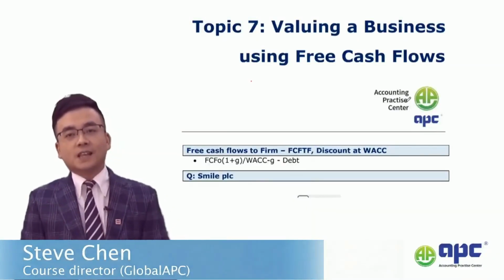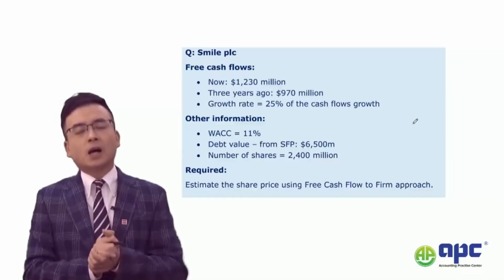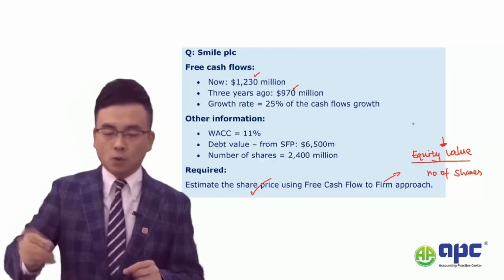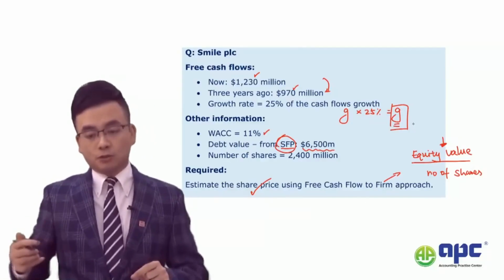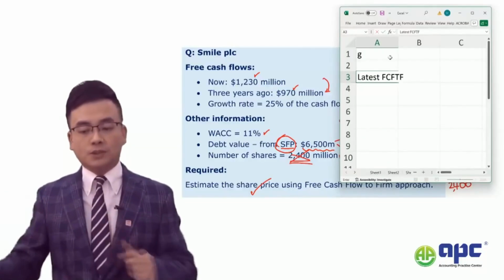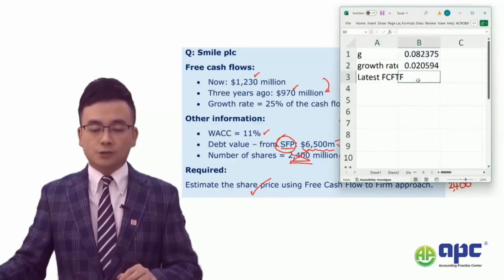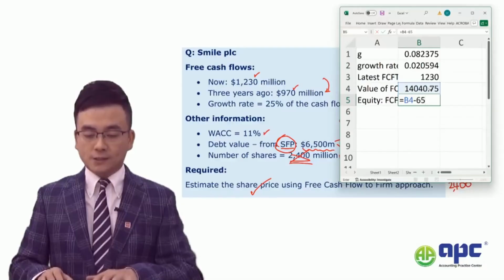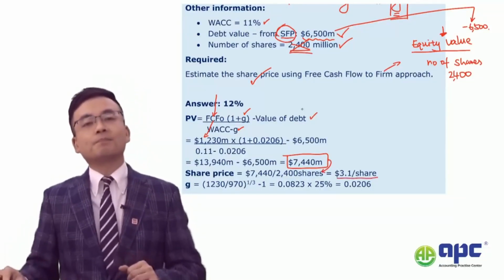Free Cash Flows (ACCA AFM)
This is the latest ACCA Advanced Financial Management Self Study Companions - Quick Shot Series Topic 7 using FCFTF - Free cash flows to firm to value a business. Our approach will ensure you will not lose any marks in the AFM exam, with clear workings.